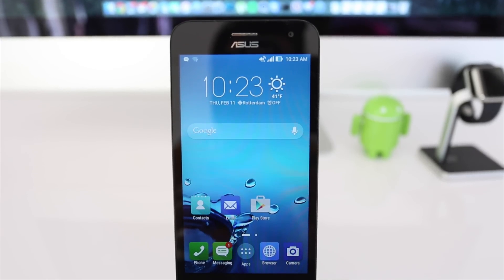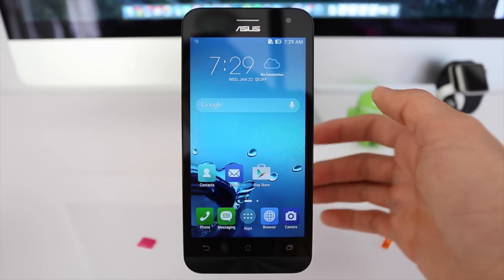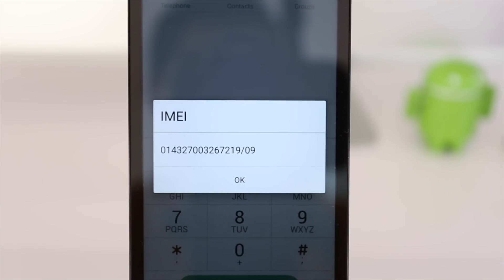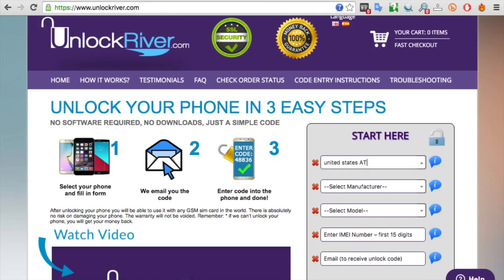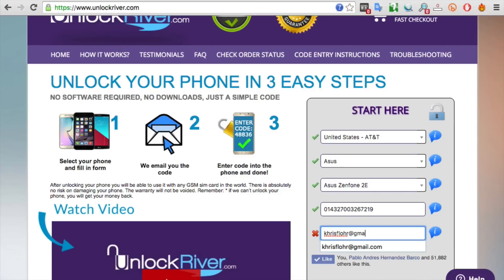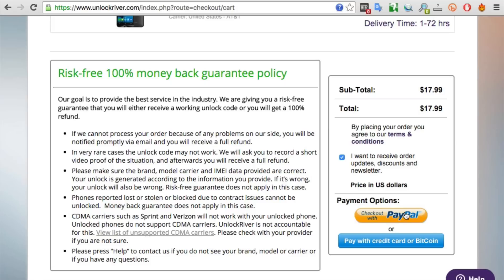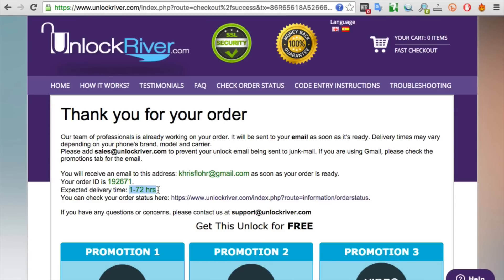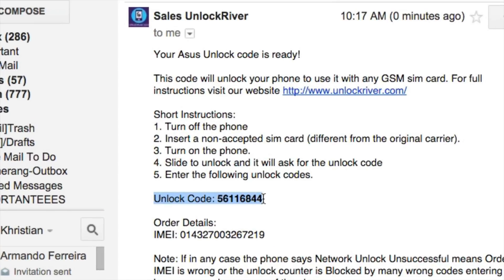How To Unlock Asus Zenfone 2, 2e, Max, Zoom, 5, Laser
How To Unlock Asus Zenfone 2, 2e, Max, Zoom, Laser etc.

This quick video tutorial will teach you How To Unlock Asus Zenfone 2e or any other model such as the Zenfone 2, Zenfone Max, Zenfone Zoom, Zenfone 5, Zenfone Laser or any other.

After you Unlock an Asus phone you will be able to use it with any GSM carrier such as AT&T, T-mobile, Rogers, Vodafone, Rogers, Telus, or any other worldwide. This is a factory unlock using the IMEI number.

Let me know if you have any questions, Good Luck!